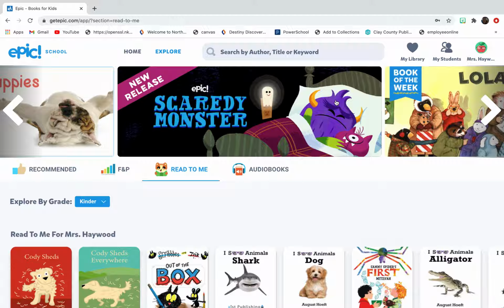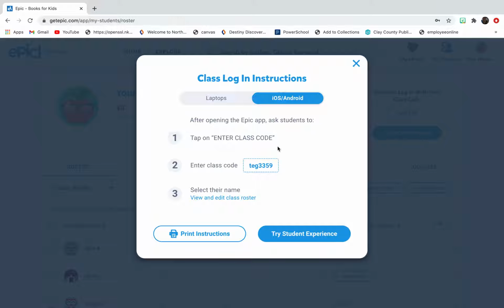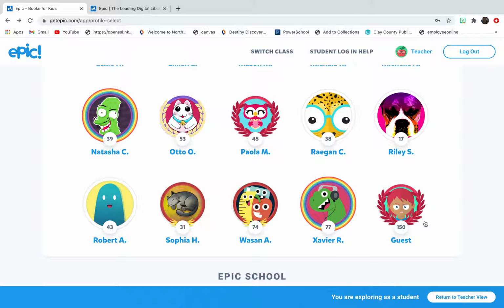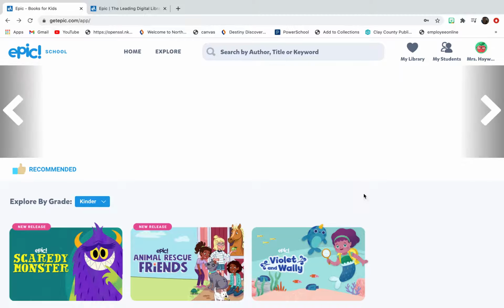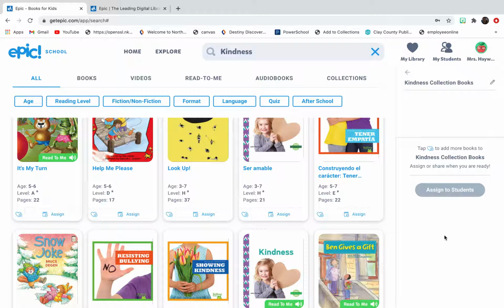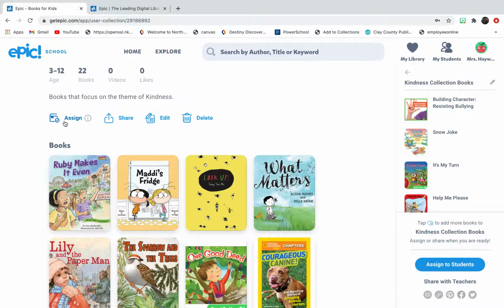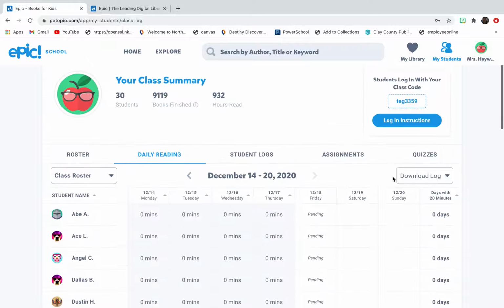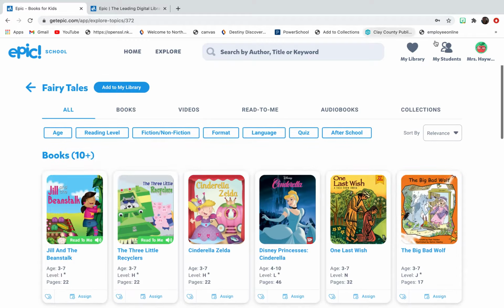Epic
Checkout this video to learn how to setup a teacher account and get started using Epic with your classroom!